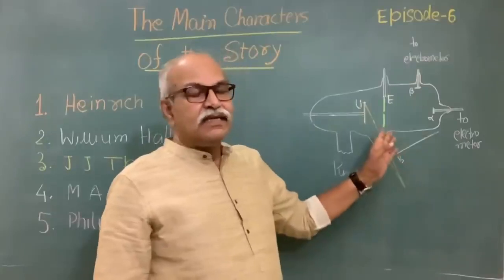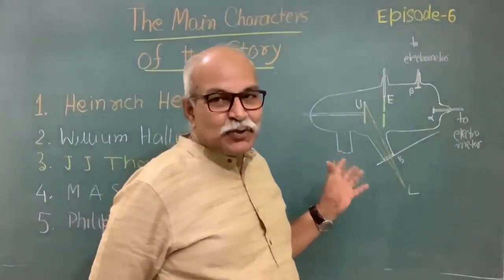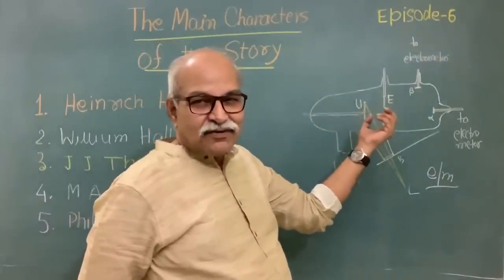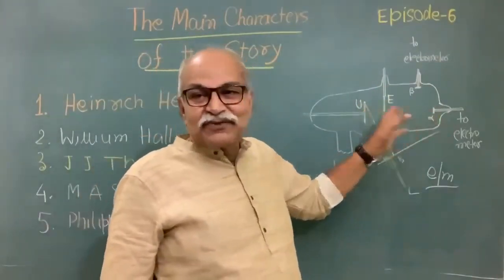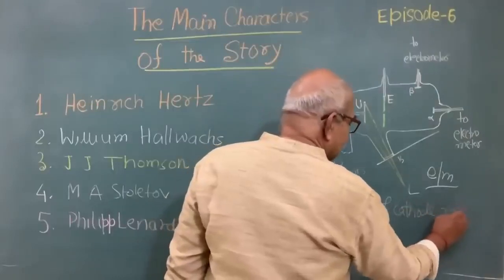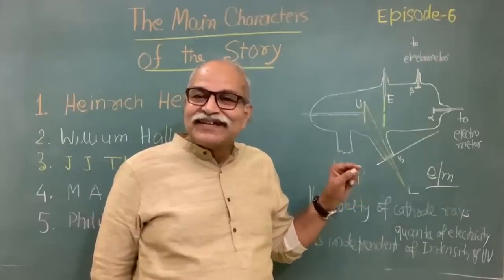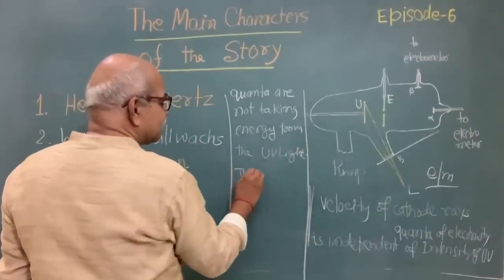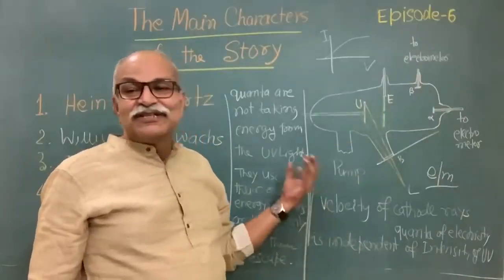Photoelectric effect -6 by hc verma